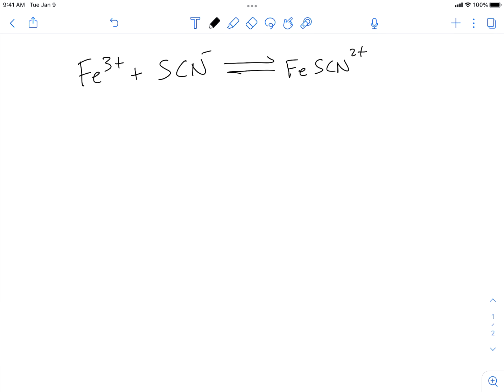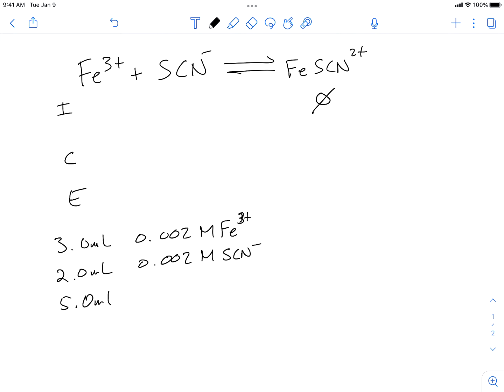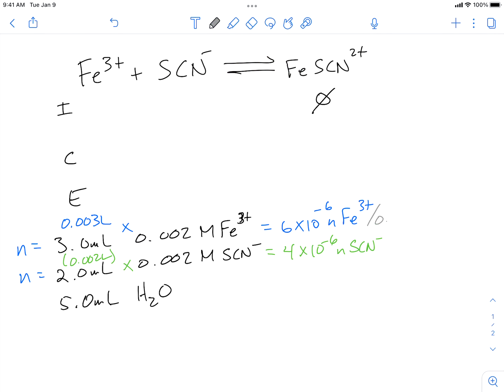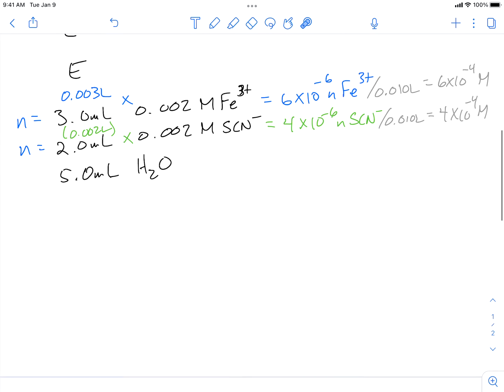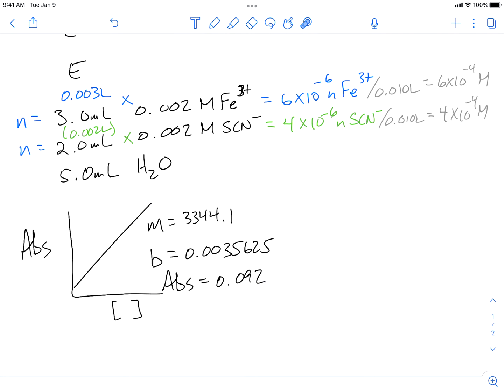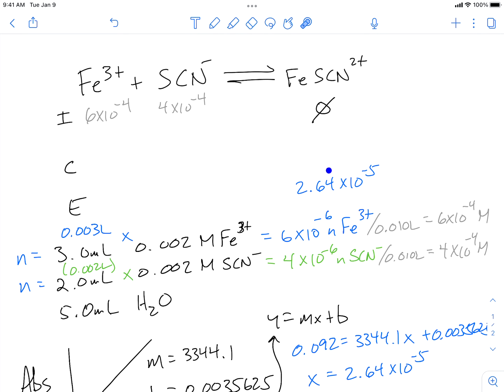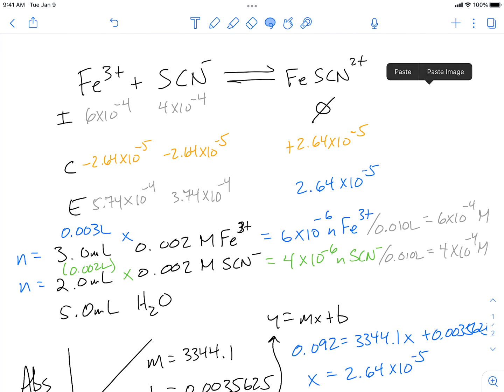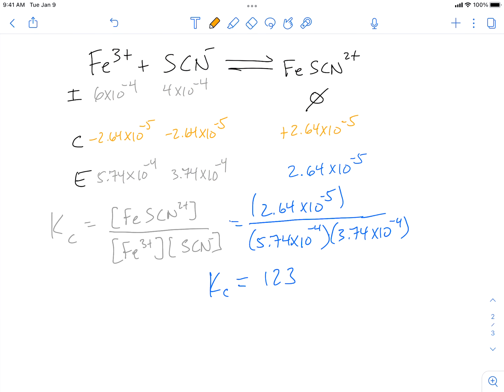Determining an Equilibrium Constant Lab Fe3+ SCN